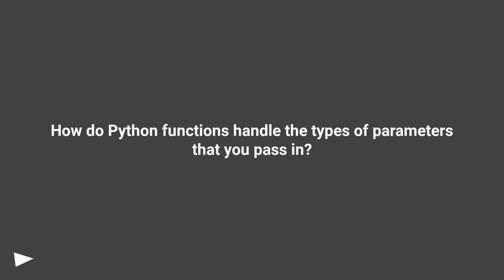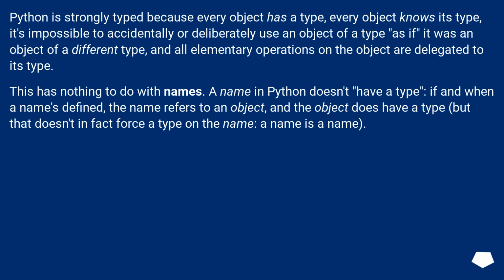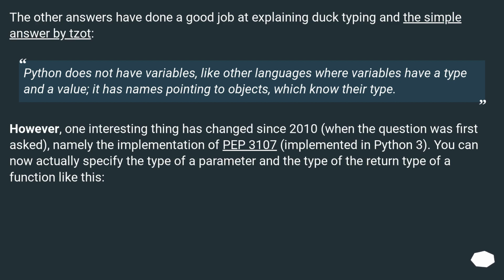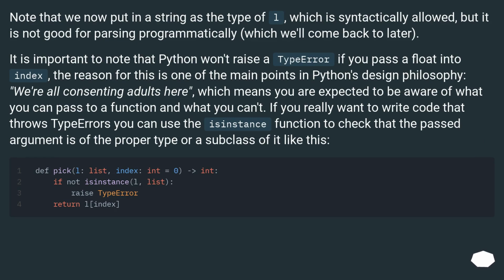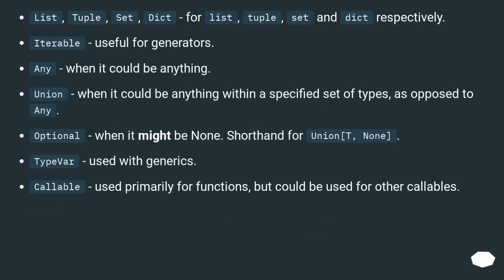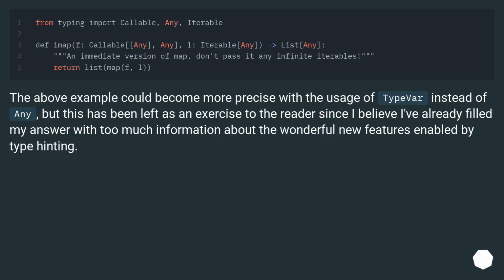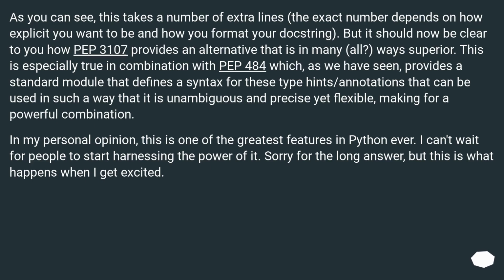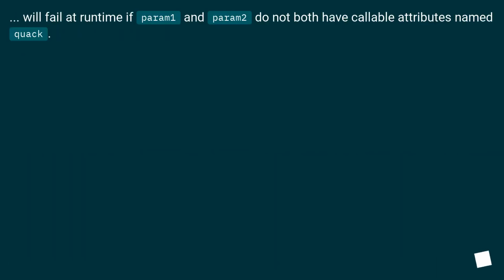How do Python functions handle the types of parameters that you pass in?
Chapters
00:00 Question
00:55 Accepted answer (Score 213)
02:08 Answer 2 (Score 1048)
07:43 Answer 3 (Score 22)
08:25 Answer 4 (Score 15)
10:15 Thank you